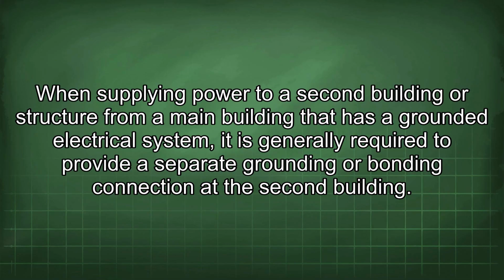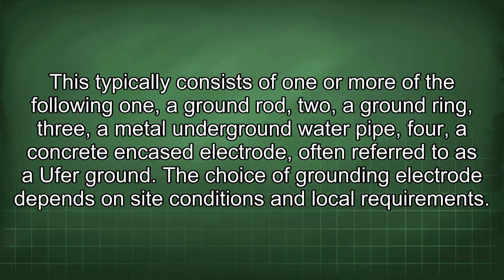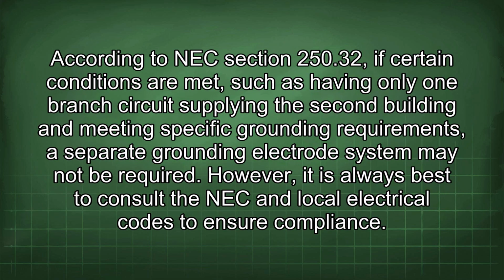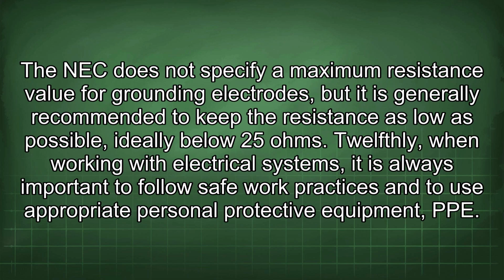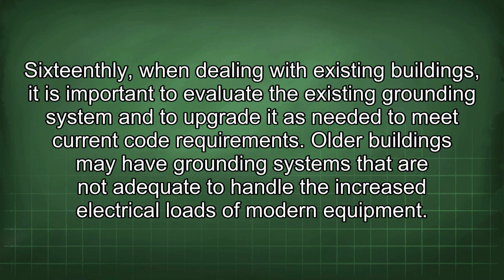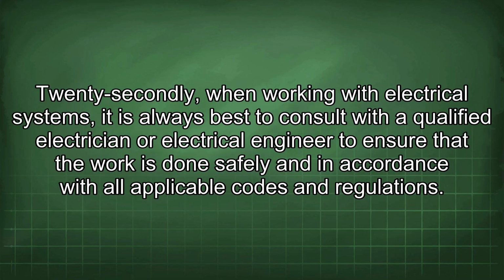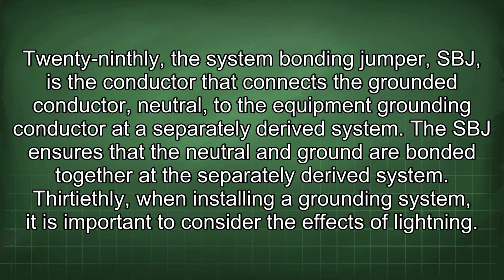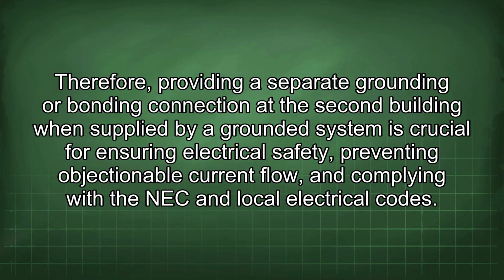Separate Grounding Jumper for Second Building Grounded System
When supplying a second building from a grounded system, a separate grounding or bonding jumper is required. This ensures proper electrical safety and grounding. Learn about the specific requirements for grounding separate structures.